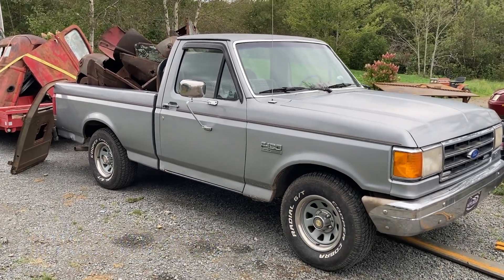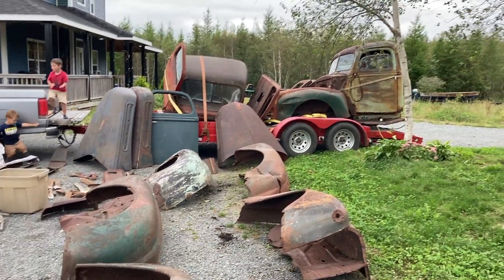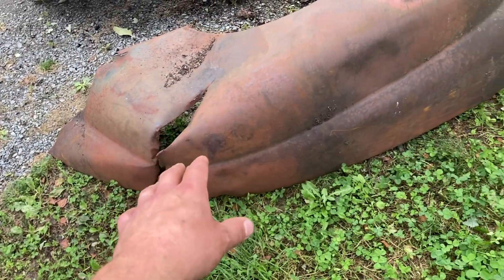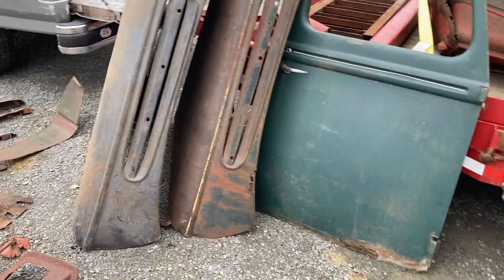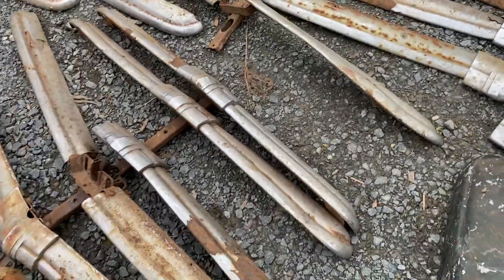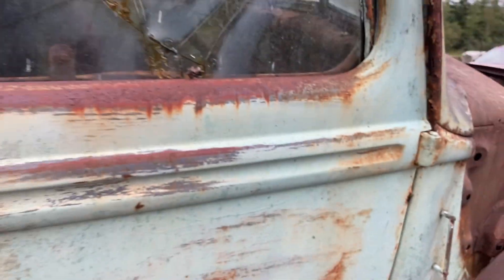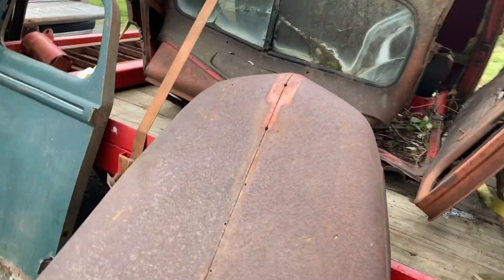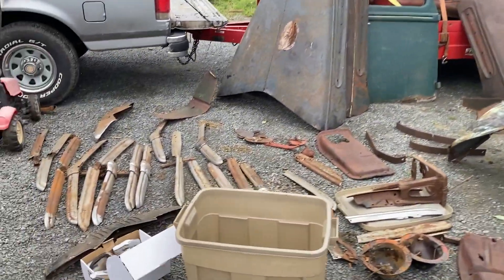I Found 3 1947 Mercury trucks in the woods!! Ford Flat head v8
I seen an ad on Facebook for three old mercury trucks.
so... I got them home! now the big question what do I do with them now??